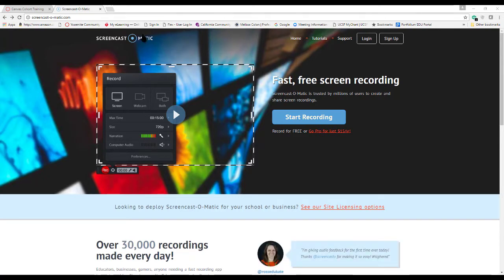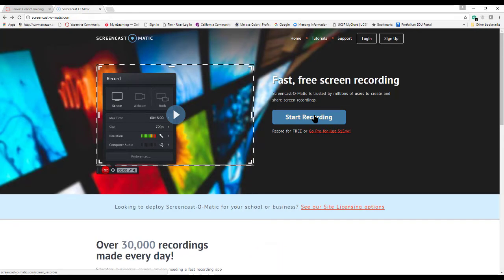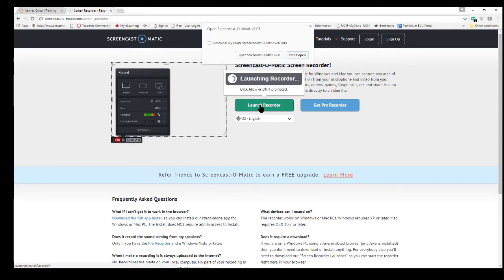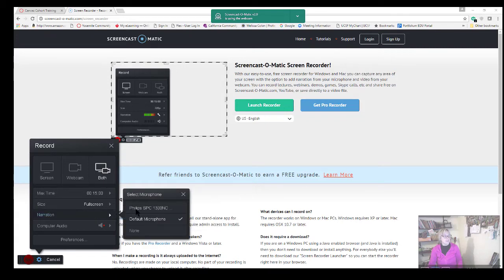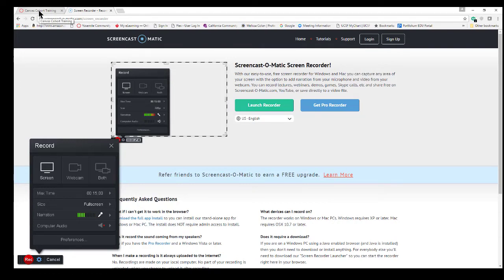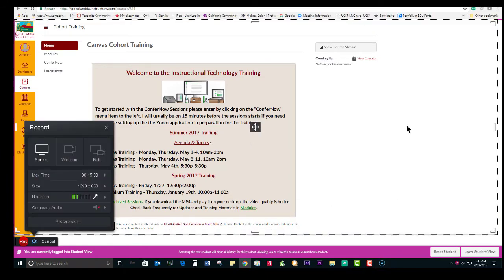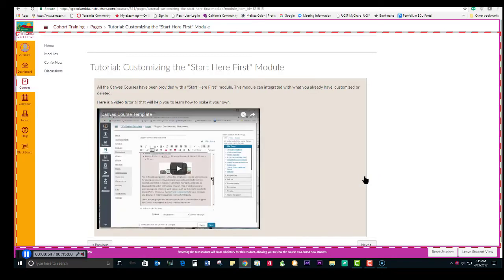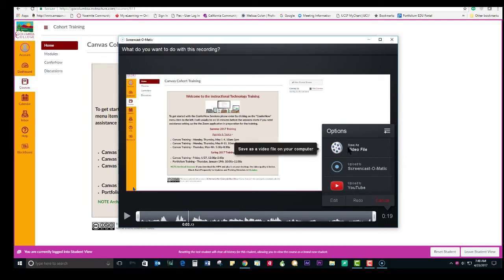Time Savers - Screencast-o-matic for desktop capture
This 13 minute video will provide you with a brief overview of how to use a desktop capture application for helping students familiarize themselves to your online class.